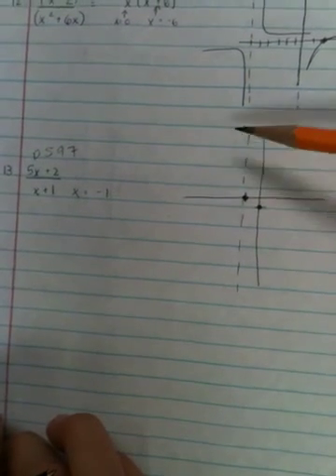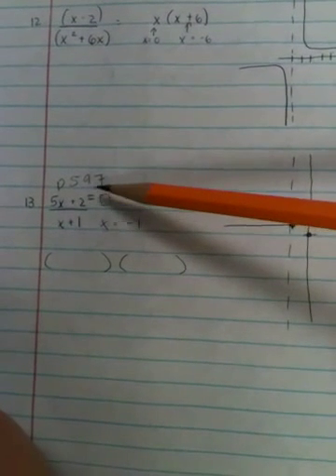Alg2 p597 #21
21